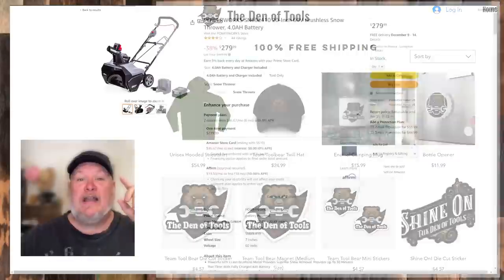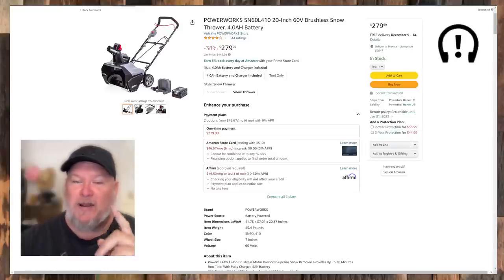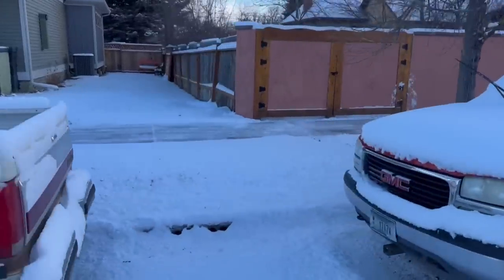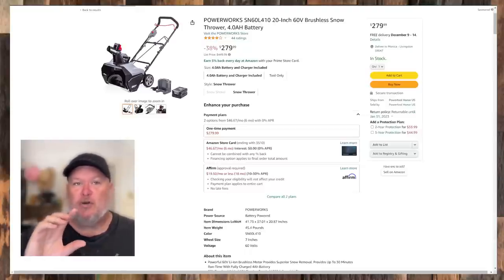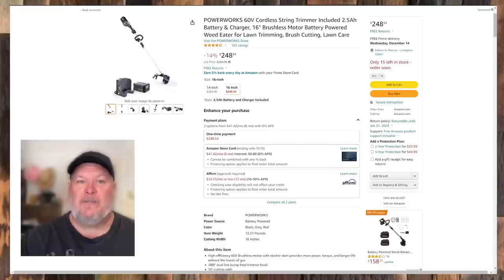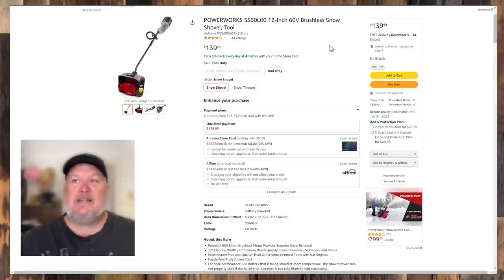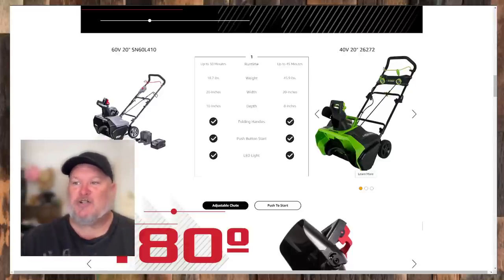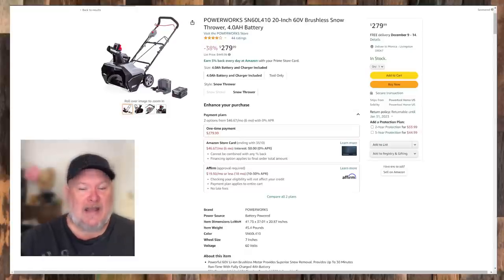Can it do the Job? PowerWorks 60V Snow Blower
Links*
Snow Blower
String Trimmer
Leaf Blower
Backpack Blower
Hedge Trimmer
Pole Heddger
4Ah Battery
5Ah Battery

Support the deals! Become a Channel Member for as little as $1/month!

100% Transparency Guarantee.  It is our pledge to be as open as possible and always let you know of any relationship we have with any seller or manufacturer.  If a company has paid to sponsor a video we will tell you it's a sponsored video. If a company has provided free products for review we will tell you the product was provided for free.  If a company pays for us to travel to an event we will disclose that as well.  At the end of the day, we believe that we can and will always give you an honest review but we also understand that unless you have all the details there can't be real trust in our community and we always put our community first!